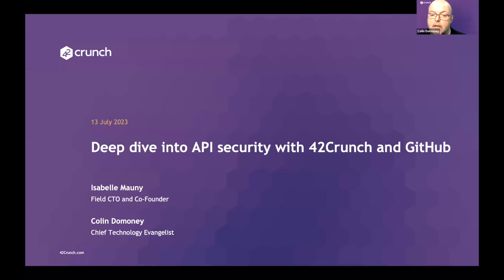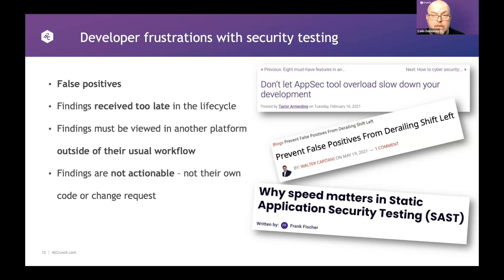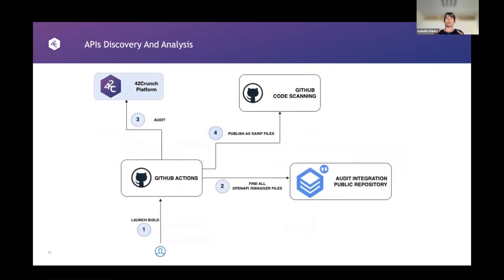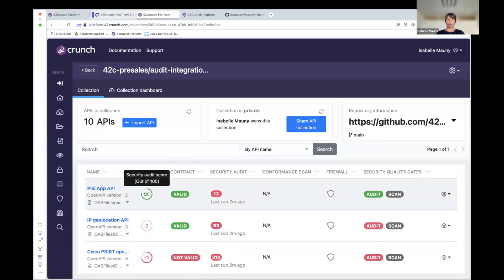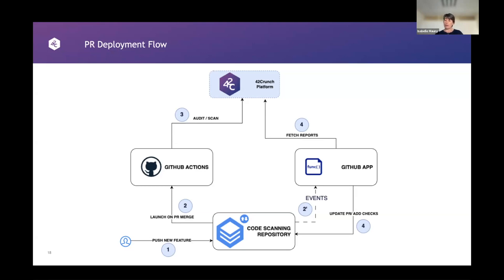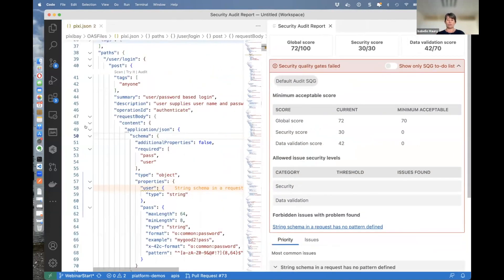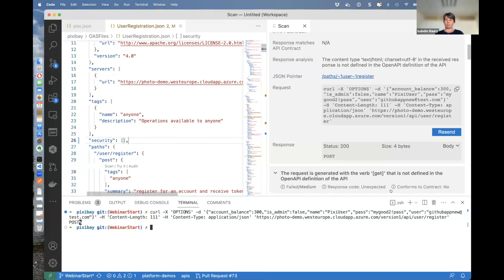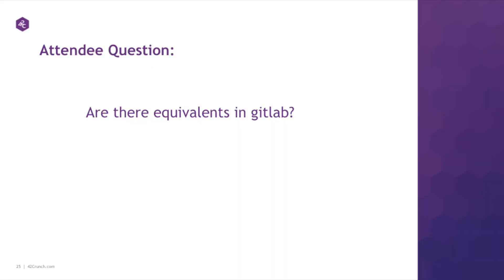Mastering Secure API Development with GitHub & 42Crunch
With over 100 million users and 330 million repositories, GitHub has become the de facto home of software development. GitHub has become so much more than purely a Git repository hosting platform. With features such as repository forking, pull requests, and, most notably, GitHub Actions is now a one-stop development platform.

42Crunch is the developer-first API security platform with plugins for VS Code and GitHub to automate the process of building secure APIs right in the developer's natural environment. Join Isabelle Mauny (Field CTO) and Colin Domoney (​​Chief Technology Evangelist) at 42Crunch as they take a deep dive with live demos into how 42Crunch combines with GitHub to facilitate secure API development.

This practical demonstration will showcase the following:

- Discover OpenAPI definitions automatically within repositories.
- Audit OpenAPI definitions in GitHub Actions and view results alongside other code scanning tools all in a single view.
- Scan your API for security vulnerabilities directly within GitHub Actions.
- Deploy the 42Crunch API firewall within GitHub Actions.
- Protect your main branch by performing automated testing of APIs directly within the pull request process, allowing informed risk-based decisions for reviewers.
- Using the 42Crunch GitHub application to enrich the pull request annotations further, allowing better decision-making for the reviewer.
- Drive the entire process without ever leaving VS Code!

Learn how to seamlessly integrate 42Crunch within GitHub to prevent vulnerable APIs from ever entering your repository.